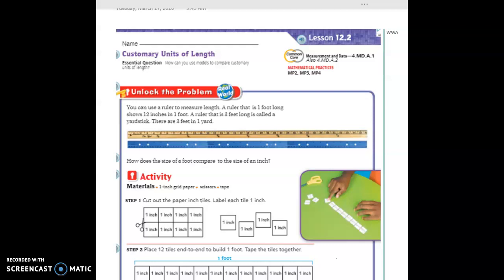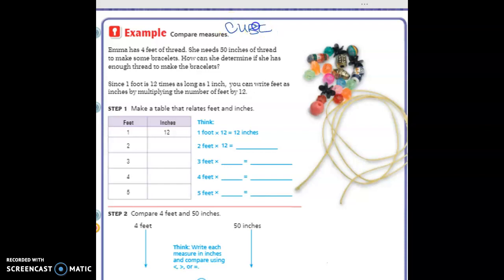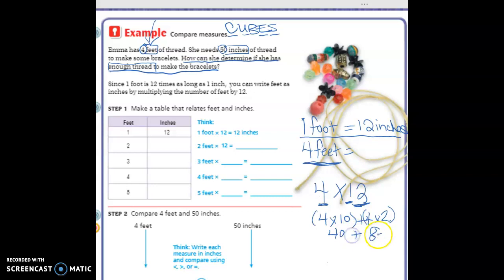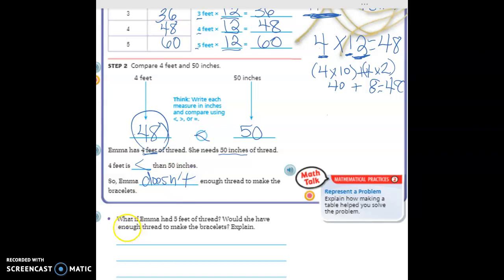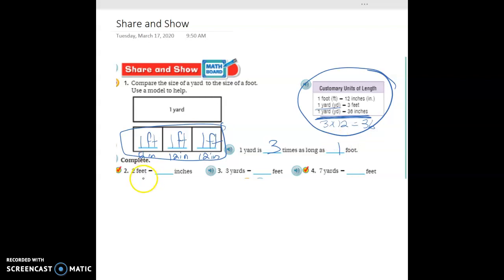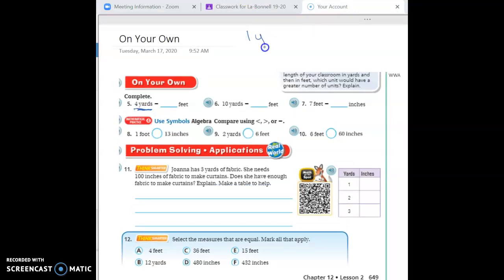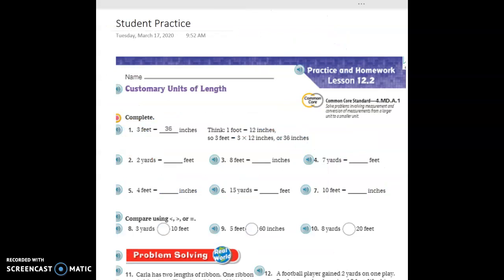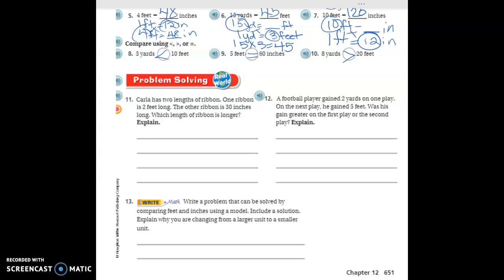Math Lesson 12.2 Customary Units of Length